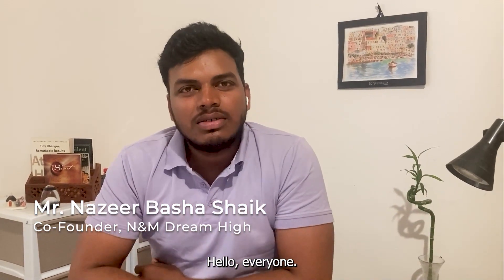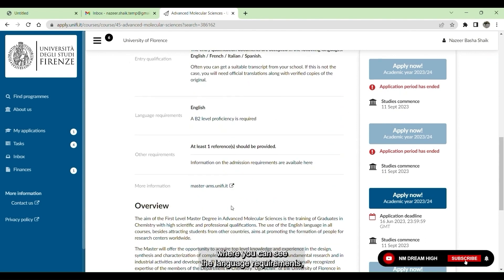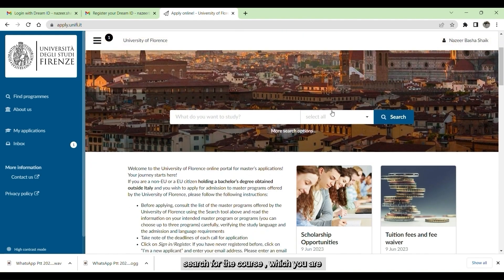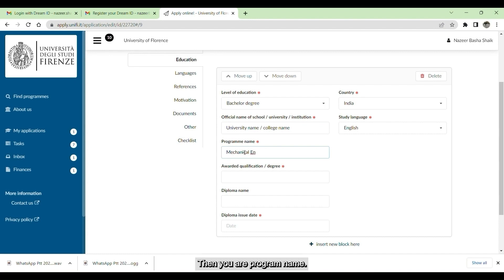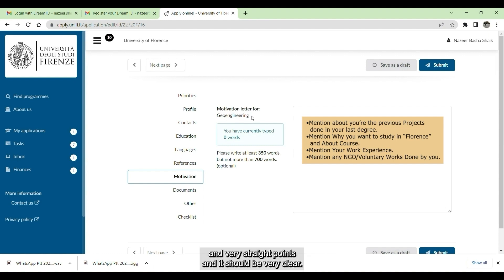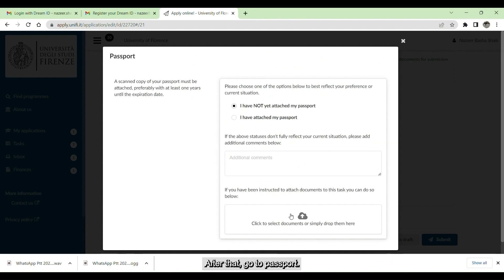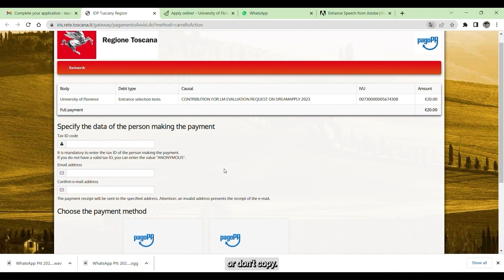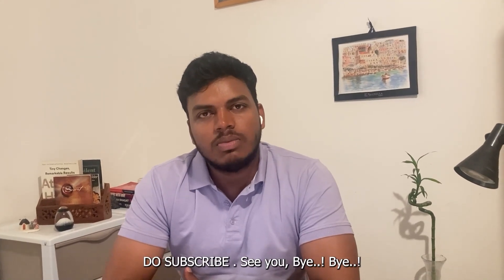How to apply to University of Florence | Step by step application process | Funding with No IELTS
FREE Study in Italy | Masters study in University of Florence in 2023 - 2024 | Step by step application process | Public university with full funding and No IELTS

Admission for 2023 September intake closing on 16th June 2023. HURRY UP! APPLY NOW!

ALL INDIANS ARE ELIGIBLE FOR THE REGIONAL SCHOLARSHIP OF 7000 EUROS/YEAR FROM ITALIAN GOVERNMENT RUN NGOs

Check out the English taught master programs here:

Advanced Molecular Sciences
Architectural design
Design of Sustainable Tourism Systems
Economics and Development
Finance and risk management
Geoengineering
Geography, Spatial Management, Heritage for International Cooperation
Mechanical Engineering for Sustainability
Natural Resources Management for Tropical Rural Development
Urban and Regional Planning and Design

For more information for FREE education in Italy!